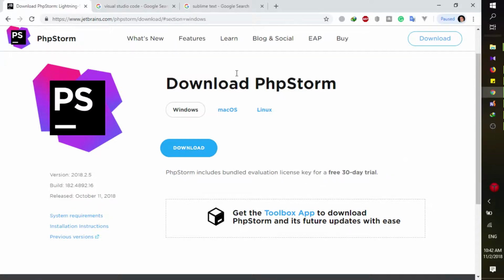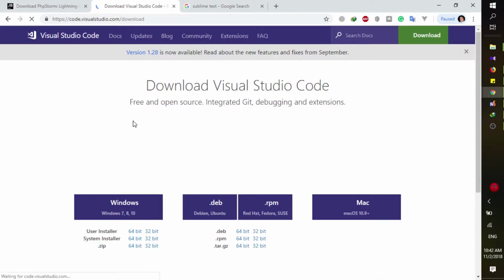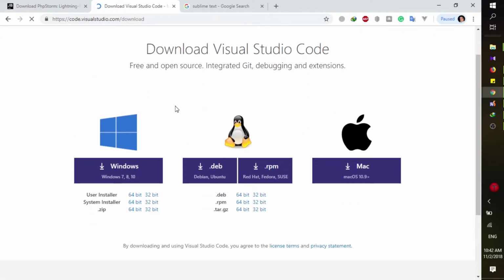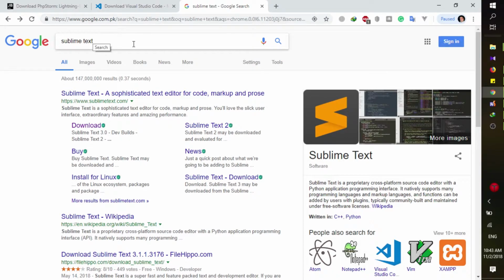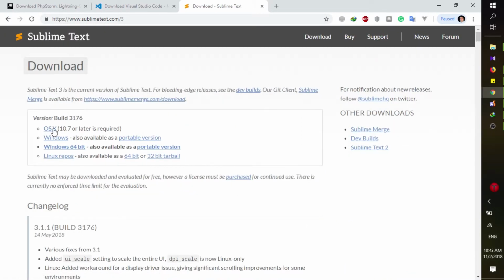03 IDE, PHPStorm, sublime text, visual studio code Editor for PHP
In this lecture You will learn about different some of the best IDE  for  PHP like PHP Storm, sublime text, visual studio code etc

PHP OOP, object oriented programming,  complete practical course. In this course we will learn about object oriented in PHP. This course will be 100% practical course. In this course we will learn
 Environment setup
Classes
Methods
Accessors and Mutators
Inheritance
Access modifiers
Static properties and methods
Constants
Method overriding
Parent Keyword
Final class and methods
Constructor
Abstract methods and classes
Interfaces
Auto-loading
Namespaces
Traits
Type hinting
Magic methods
Anonymous method and class
and we will have a project at the end. In the Project we will implement those concepts, so that you learn that how can we implement in projects.

For the complete PHP OOP COMPLETE PRACTICAL COURSE join the udemy course with a discount.

Beginner PHP developers who want to learn object oriented programming, OOP
Student looking for a career in PHP as web developer
Students who want to learn OOP and upgrade their skills